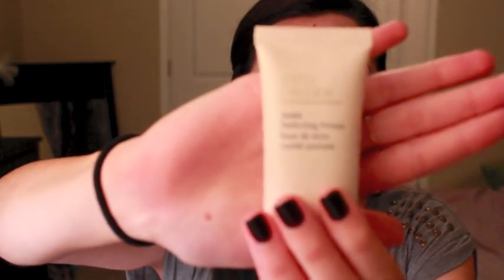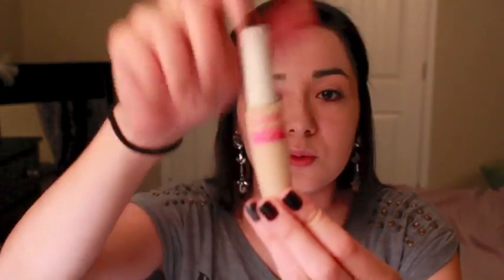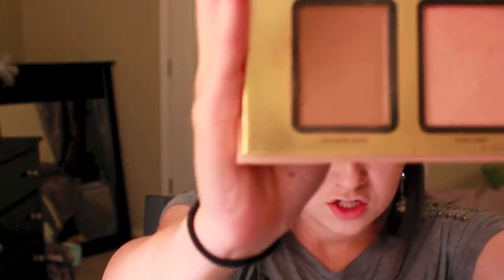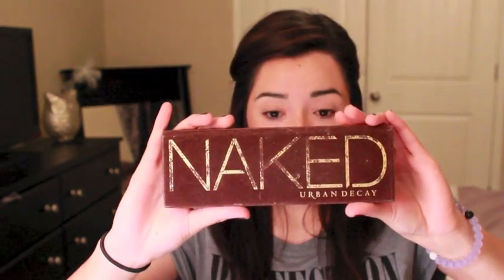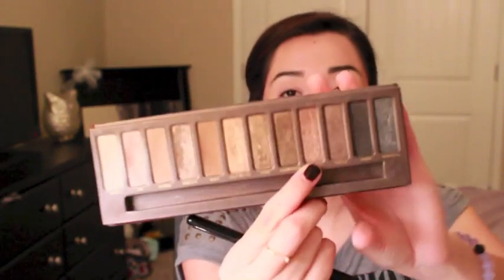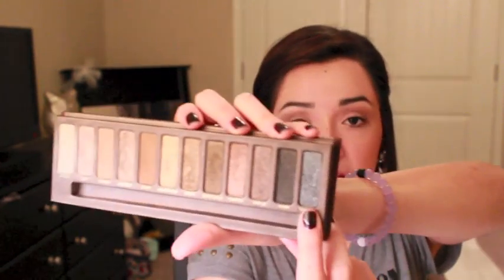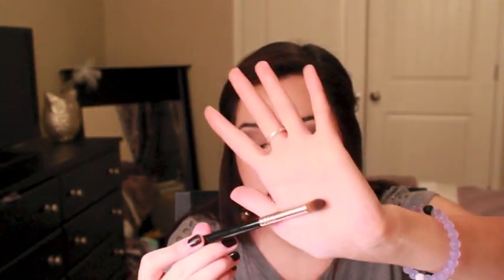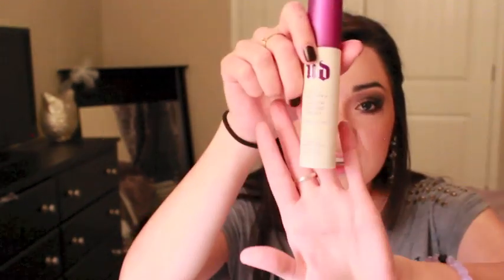Get Ready With Me l Smokey Eye Tutorial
Published on May 8, 2015 * Hi lovelies! This is my go to quick and easy smokey eye look and great for beginners! Hope you all enjoy!

Products I used:
Estēe Lauder Matte Perfecting Primer
Covergirl Ready Set Gorgeous 115
Too Faced Chocolate Soleil
Nars Orgasm
Covergirl Ready Set Gorgeous Concealer  105
Mac Prep+Prime Radient Rose
Mac Fluid Line Black Track
Urban Decay Naked Pallet
Stilla Stay All Day Intense Black
Maybelline The Colossal Volum' Express
Maybelline The Falsies Big Eyes
Anastasia Clear Eyebrow Gel
Urban Decay All Nighter Makeup Setting Spray
Too Faced Naked Dolly
NYX Eclair

All credit of music goes to:
Shwazye & Cisco